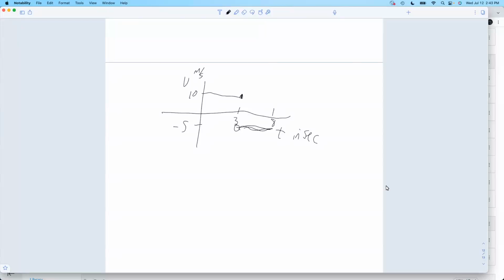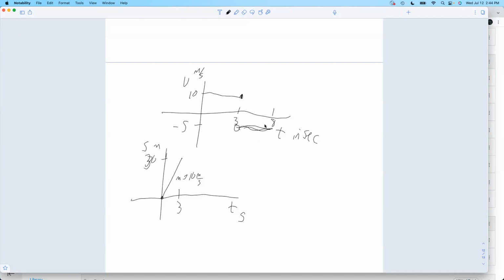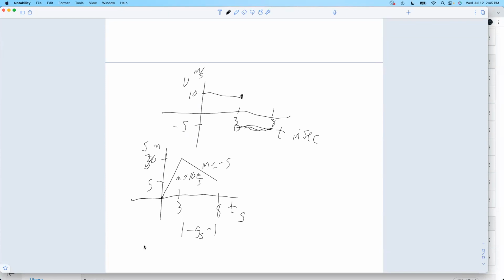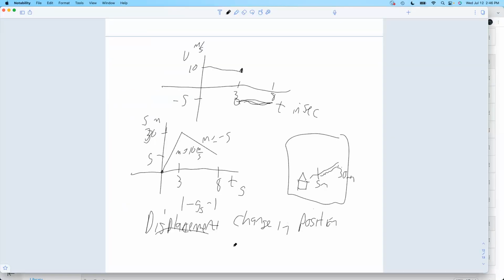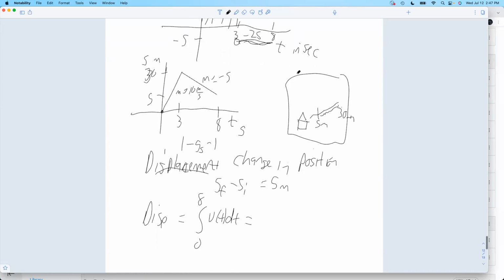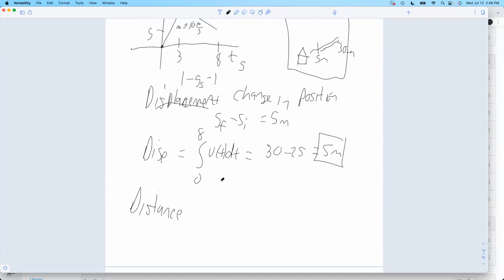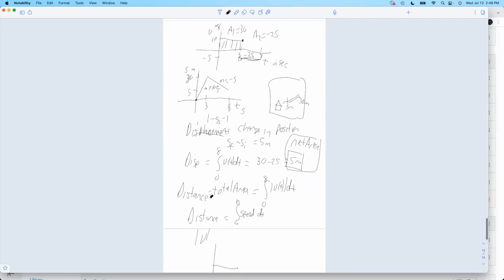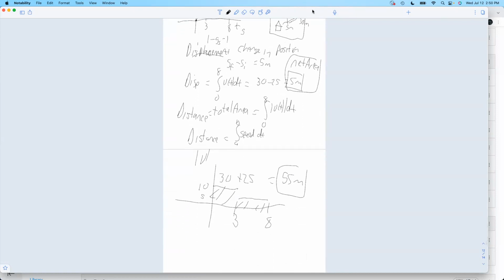Velocity, Displacement, and Distance Integrals Example